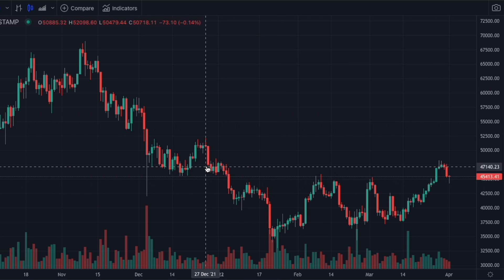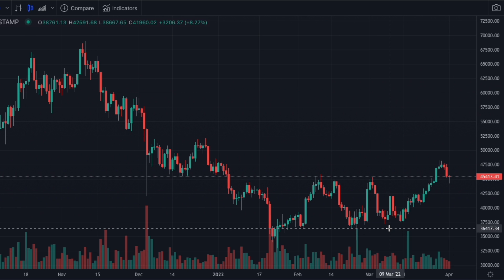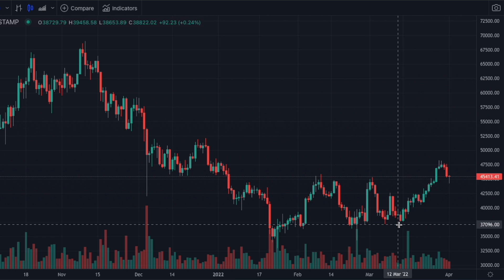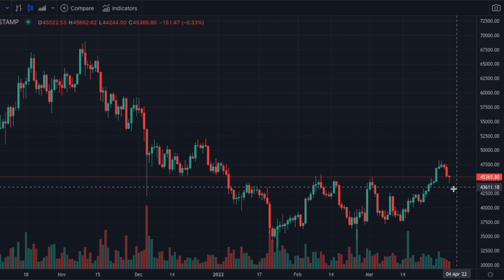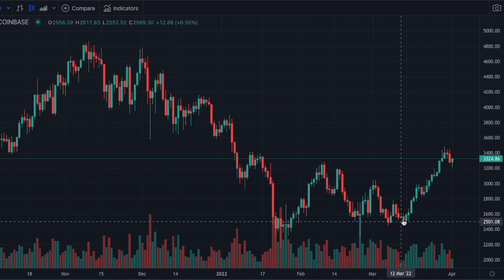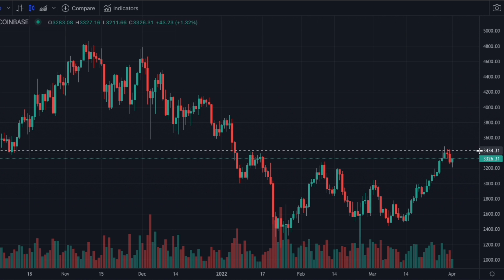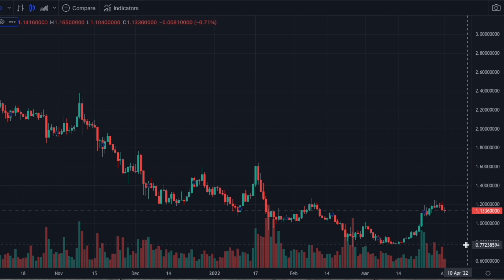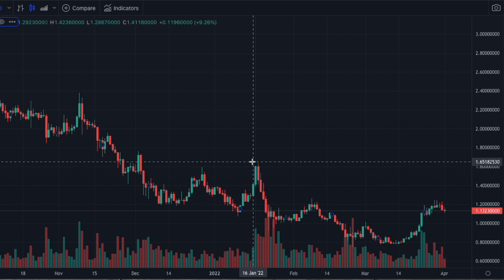Daily Crypto Market Minute 4/1/22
Are you wondering about the crypto market? We do a quick breakdown for you every morning!

for HELPFUL RESOURCES and to purchase a hardware wallet or Grasp merchandise.

Help us grow and get a great return on you ADA by staking with GALT1